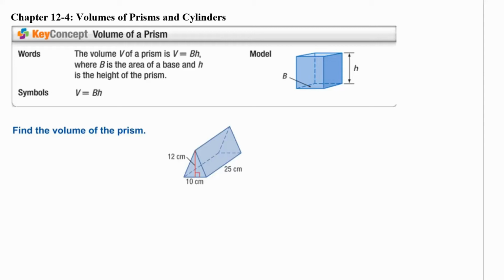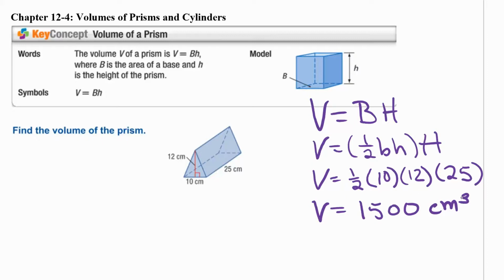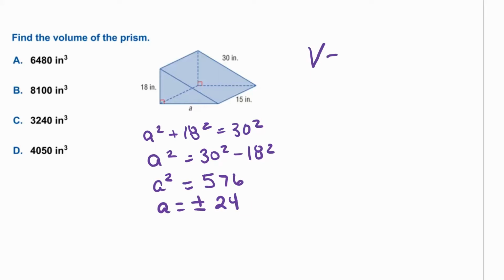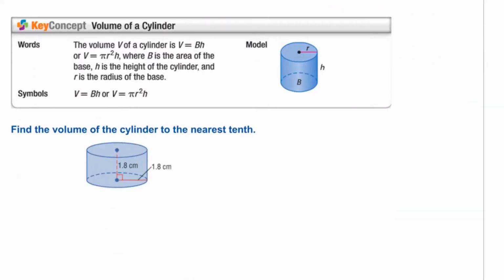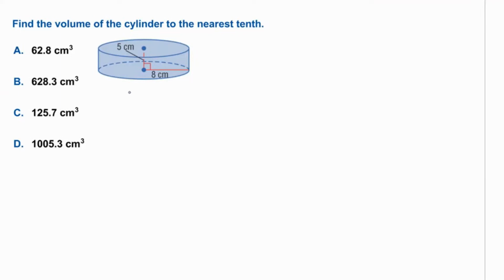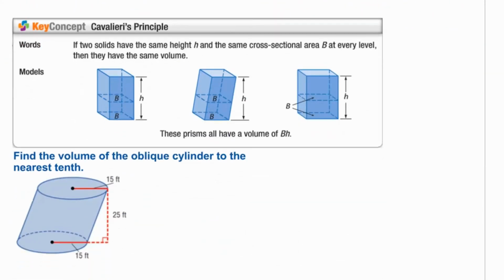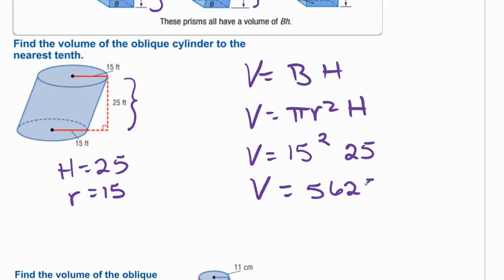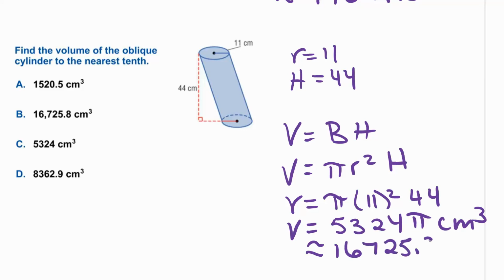ch 12-4 Video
Chapter 12-4 Volumes of Prisms and Cylinders